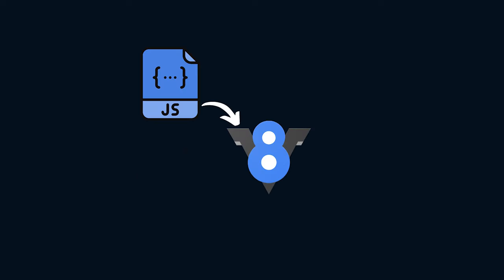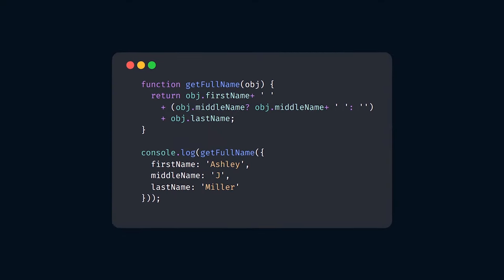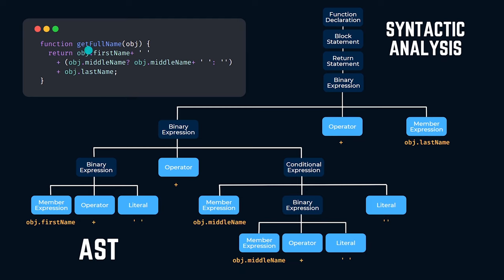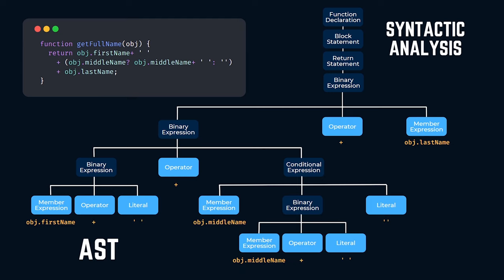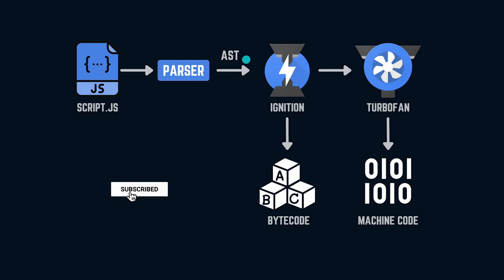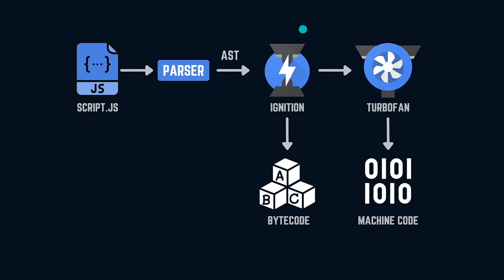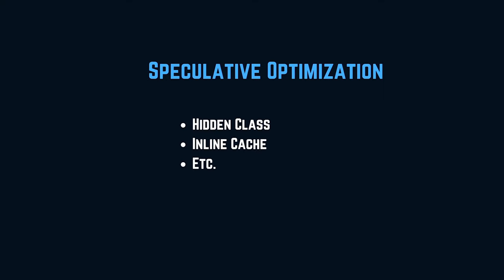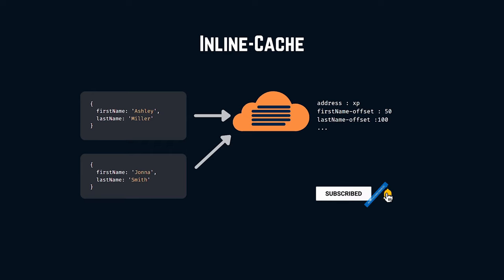How JavaScript Works? | The Complete Story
➤ UPI App

How JavaScript Works: Behind The Scene

The intention of this behind-the-scenes JavaScript video is to give you the necessary knowledge of the JavaScript engine and its workings without complicating things with unnecessary details.

In brief, in the V8 engine, there are three components: the Parser, Ignition, and Turbofan. that's it parser generates the Abstract Syntax Tree, which is a representation of the program through a tree data structure. It then leads to Ignition, where the program is translated to lower-level object code. after all, TurboFan does the optimization when necessary.